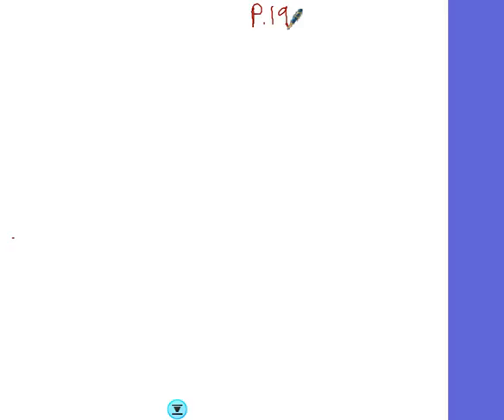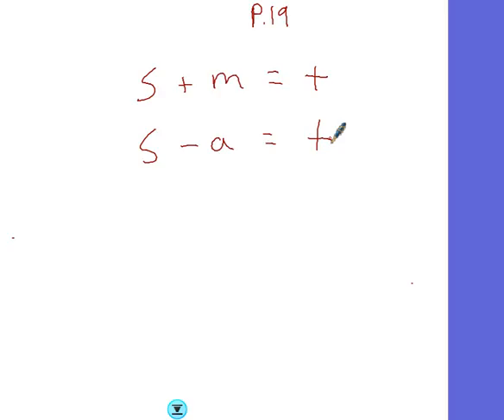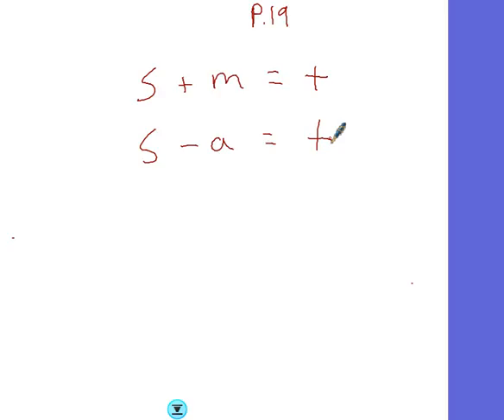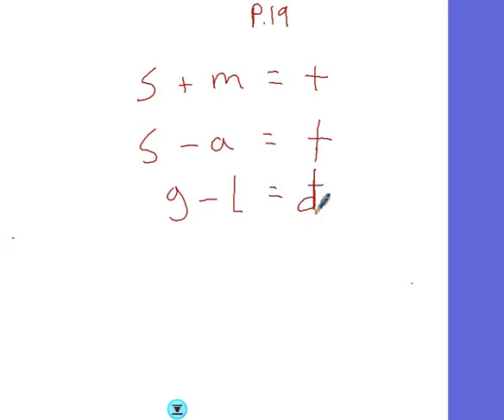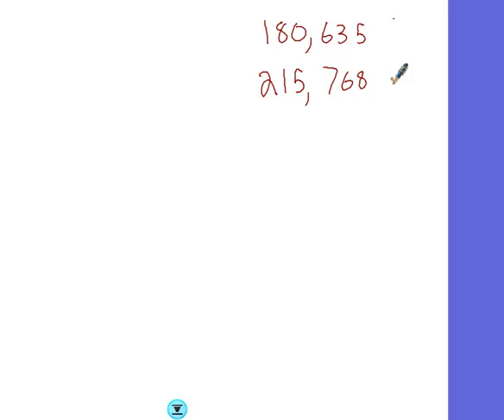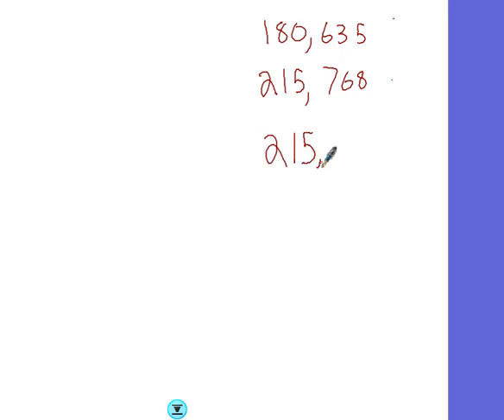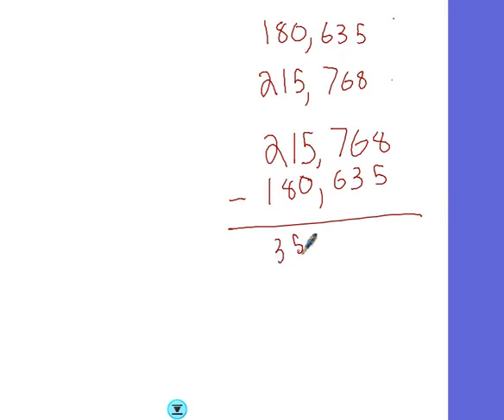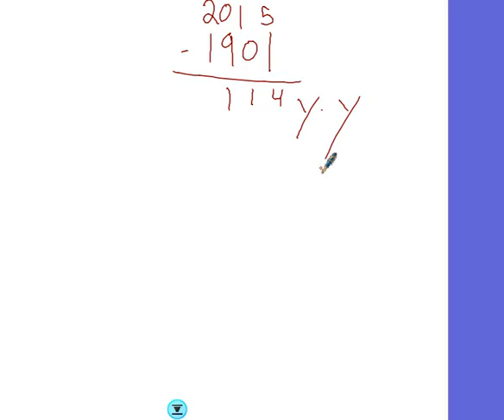Course 3 Lesson 3